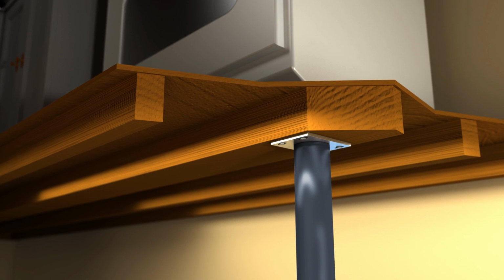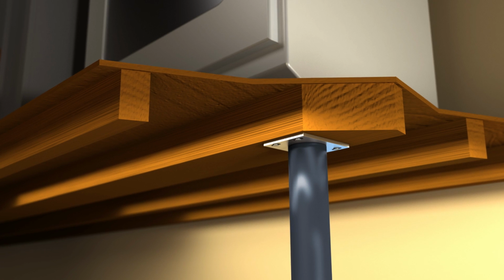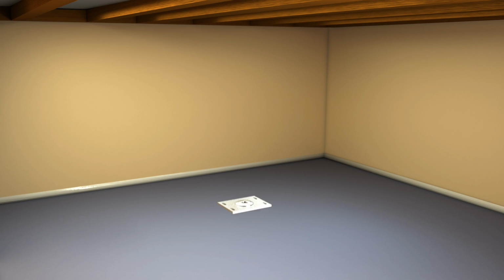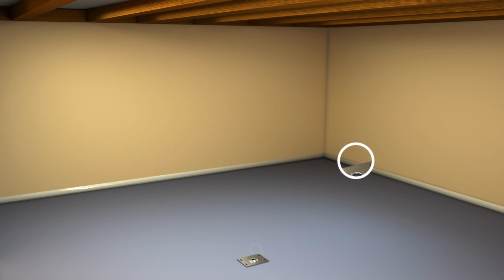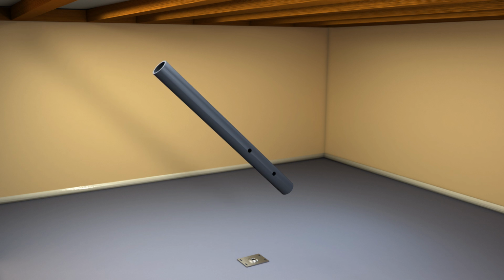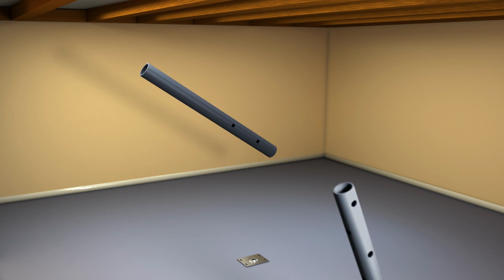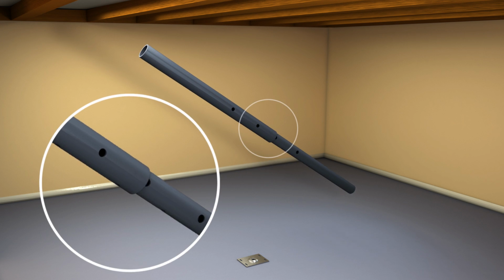Adjustable Jack Sequence Tiger YT1080p